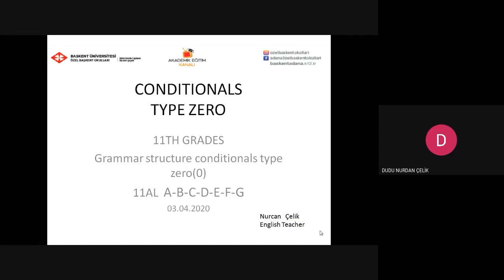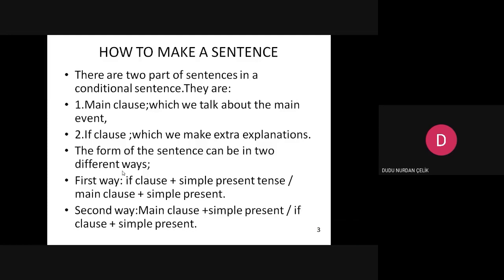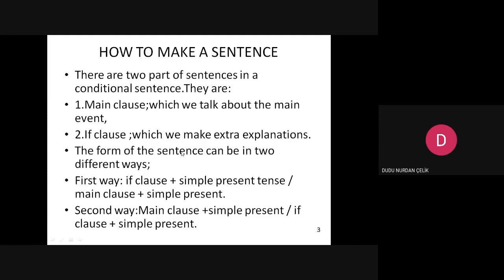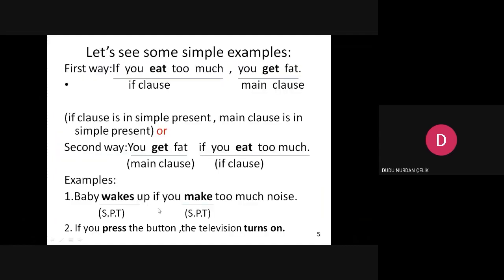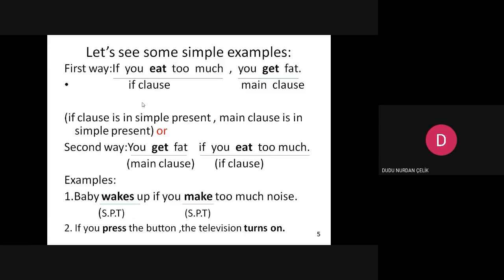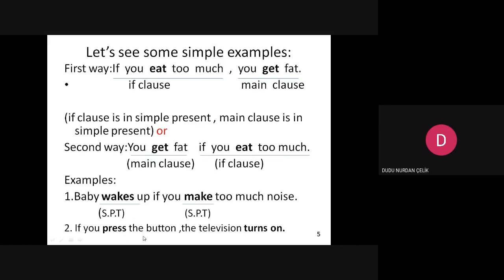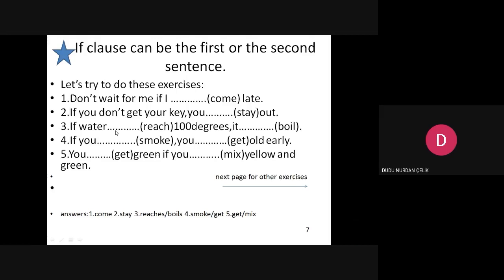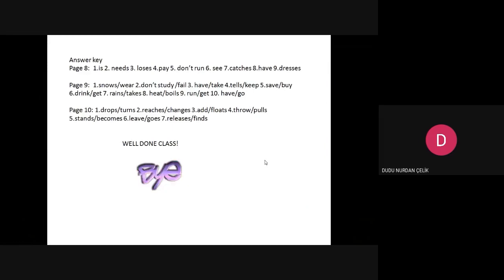1- If Clause Type 0